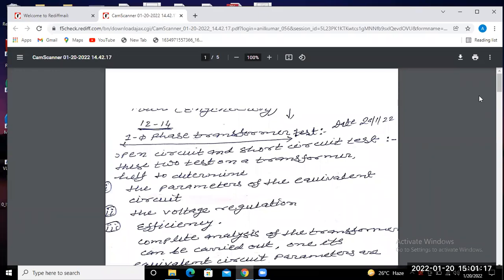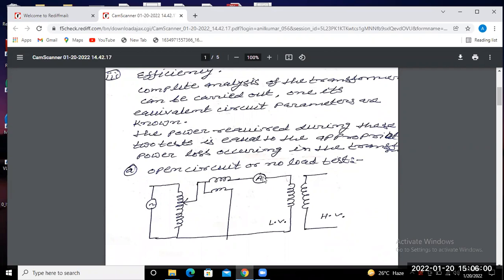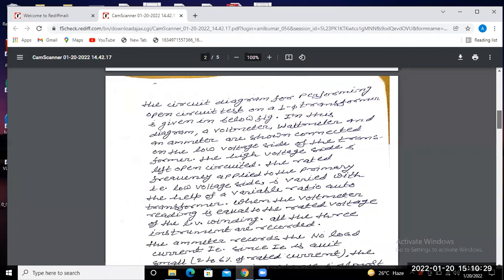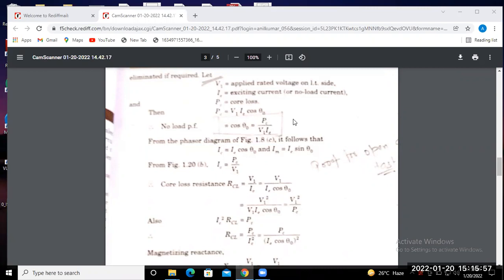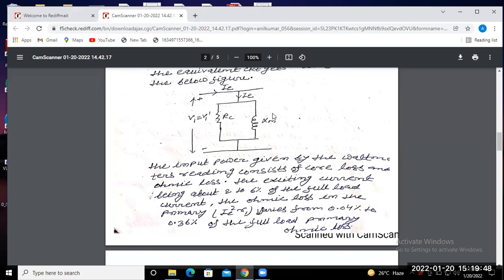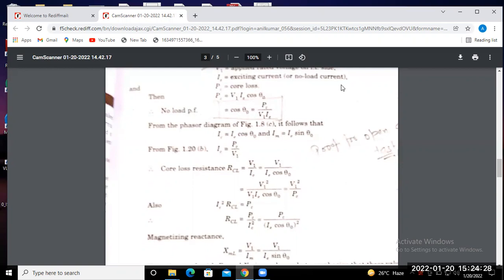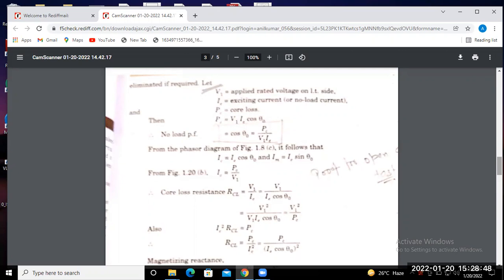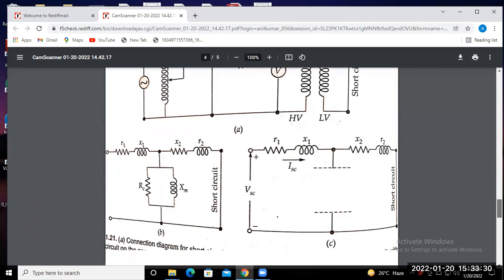Lecture 01 EEP301 Part 2 date 20.1.2022